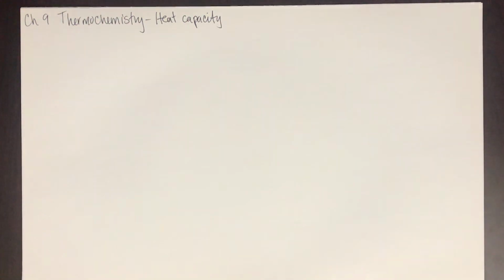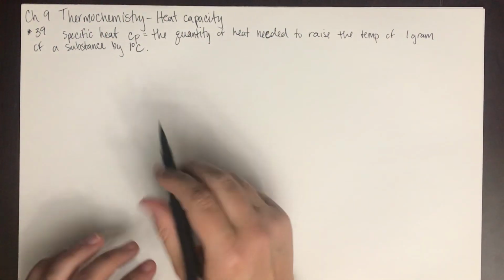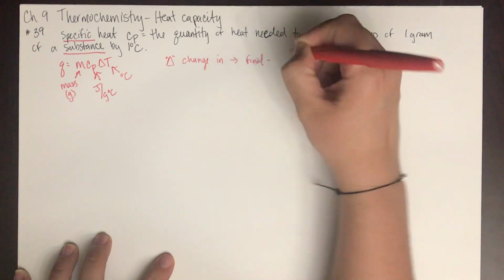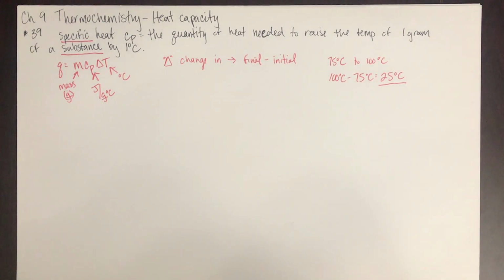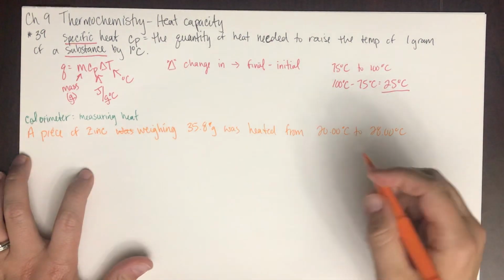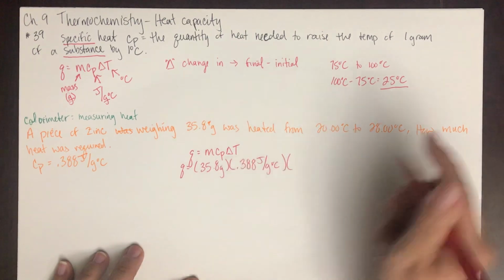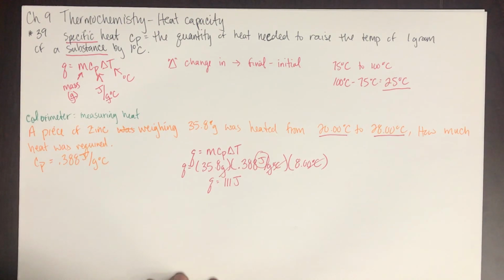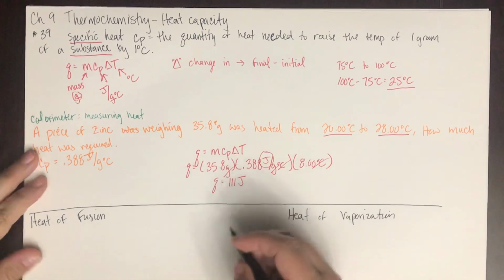Chem 162 - Ch 9 Thermochemistry (specific heat, heat capacity, heats of fusion & vaporization)